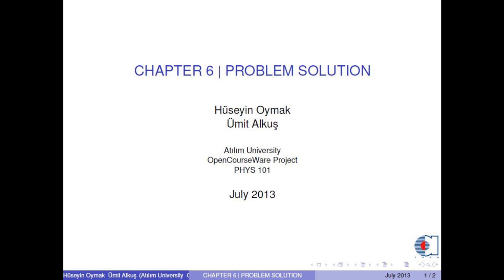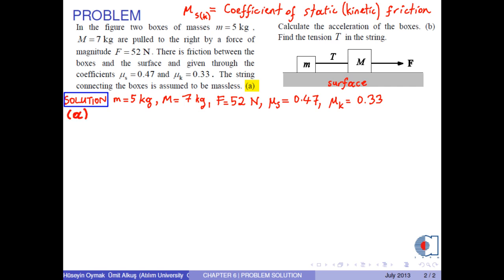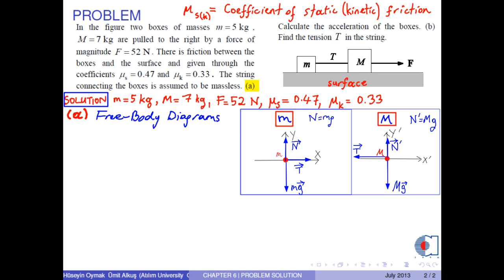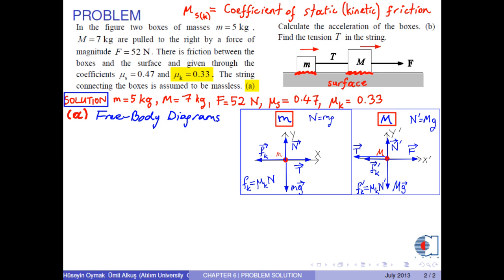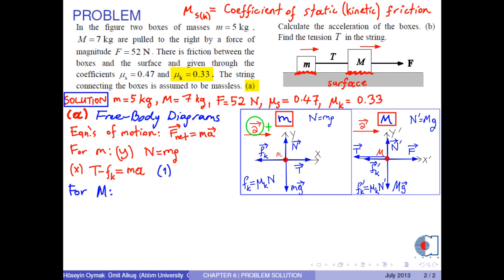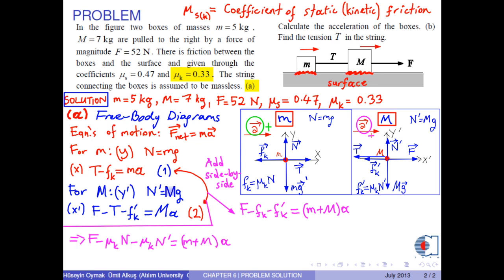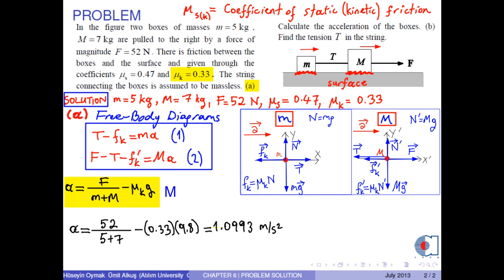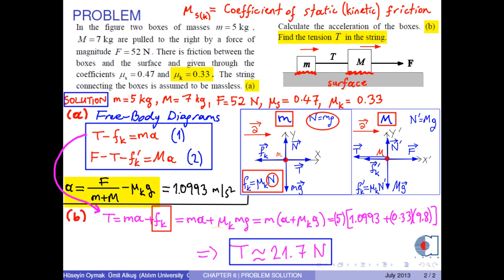chapter 06 problem 09 2nd law friction